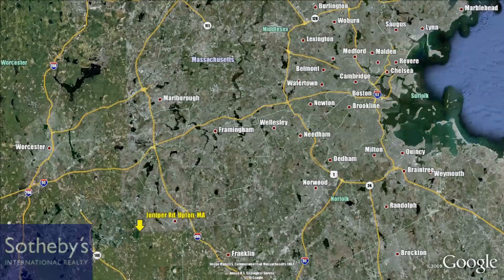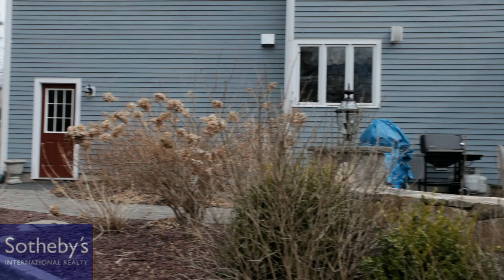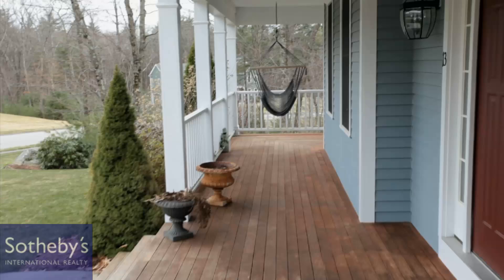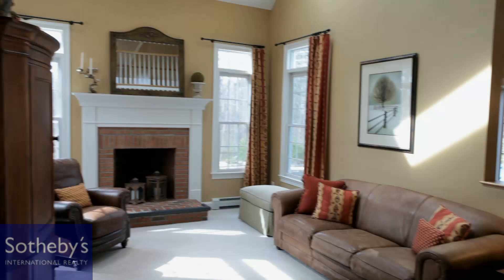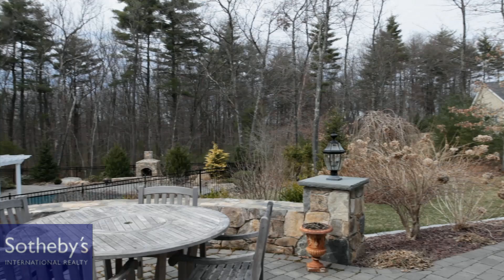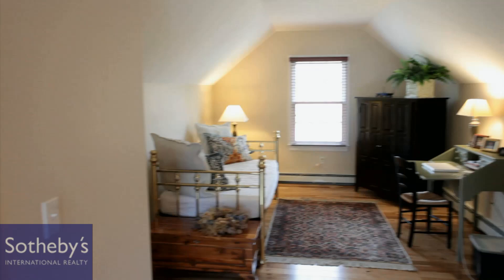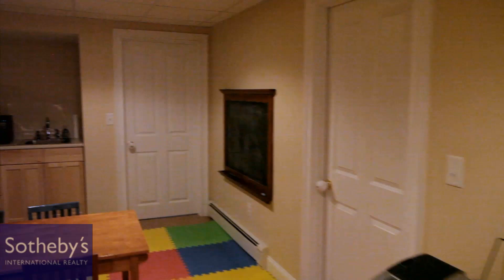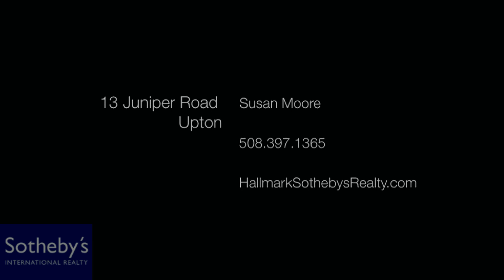Upton, Massachusetts real estate & homes | 13 Juniper Road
- Upton, Massachusetts is a town of approximately 6,000 residents located in the Boston metro west area.  For more than 100 years, many Upton farmers supplemented their incomes by making boots.  In 1837, a straw hat business began flourishing, and hatmaking supplanted bookmaking as the main employer until 1969.
This offering is truly a unique property in both the home and the property.  Nestled in on nearly 2 acres of land, this home has a private lot backed by woods and a stepped lot—there is a lower level side yard with great opportunity for soccer and other field sports.  The upper rear yard is a private haven and in the summer months you will find pure paradise. The landscaping is lush and there is an inground heated saltwater filtered pool surrounded by a custom patio, stone walls, gardens designed by Weston Nurseries, an outdoor fireplace perfect for nighttime fires and smores poolside.  What better place to gaze up into the stars relaxing on your patio and if it is cool, you just pop into the custom cabana with wide pine flooring, granite kitchen area, recessed lighting and heated in the cooler months with a propane fireplace.  The cabana boasts a pergola which you can sit under poolside and take a break in the shade.  There is an office area on the second floor or a playroom.  Your guests will love it here.
Living does not get much better than this. You are welcomed upon entering this lovely estate with the mahogany farmers porch and can choose to enter via the mudroom front entrance or the formal grand entrance.
Upon entering the foyer, you will see a library or living room with pillared entry to your left and the coat closet and powder room are around the corner. There is a first floor office or guest bedroom with an atrium door and then the family room with cathedral ceiling, skylights and formal brick fireplace. It is an open floor plan and the kitchen overlooks into the family room for easy entertaining.  The kitchen is replete with a double stainless convection oven, gas cooktop, center island with bookcase, plenty of counter space and a patio door in the eating area which opens onto the custom stone patio overlooking the rear yard and gardens. Truly a splendid view from each room in the home.
The mudroom is a great place with more closets and plenty of storage and you have direct access into the 3 car garage.
The kitchen also opens into the formal dining room which is to the right when you enter the foyer.
There is a double staircase—the rear staircase opens into the kitchen and there is a second floor balcony which overlooks into the first floor family room.
The second floor has completely been redone with painting and flooring. Beautiful, glossy hickory flooring has recently been installed throughout the hallways and all four bedrooms.
There is a second floor laundry room and two other bedrooms which share a main hallway bathroom.
There is also a third bedroom with its own private bathroom,
The master bedroom suite has a sitting area and his and hers walk-in closets.  The bathroom has cherry cabinetry, Jacuzzi tub, separate shower, private commode and a double sink vanity.
The basement has been remodeled to include an area for crafts with a sink and counter space and refrigerator, and a playroom area plus another space for a media center.
This beautiful home is truly a unique offering. It is an amazing opportunity to live in Taft Mill Estates neighborhood yet have a private estate like setting that feels like you are on vacation year-round!
Call today to set up your private tour
Small and friendly, Upton is primarily is a residential community, still retaining much of it's original New England flavor.  Upton provides its residents with best of both worlds, a quiet environment in which to reside and access to major cities such as Boston and Worcester in under an hour.
Upton's Historical Society is quite active preserving artifacts from the past, making Upton an attractive community in which to live.
There are three different schools located in Upton.  Nipmuc Regional High School, Memorial Elementary School and the Blackstone Valley Technical Vocational school.